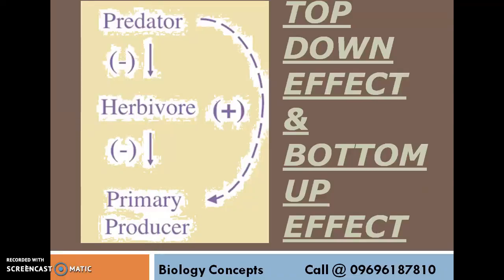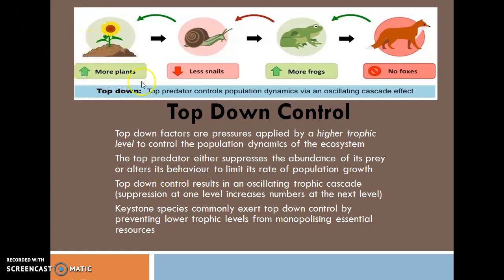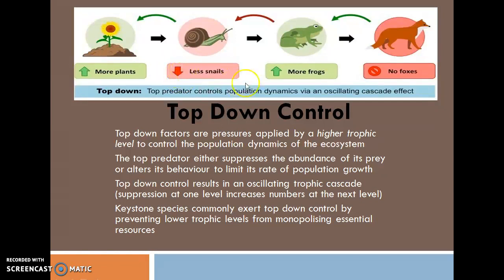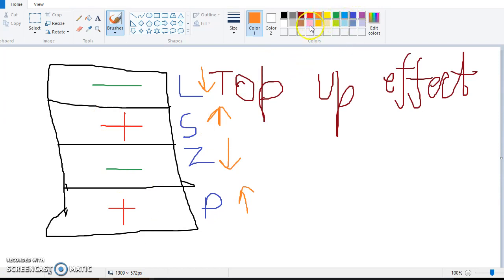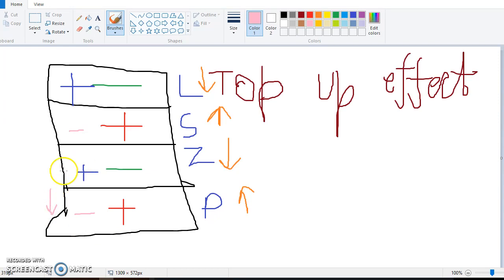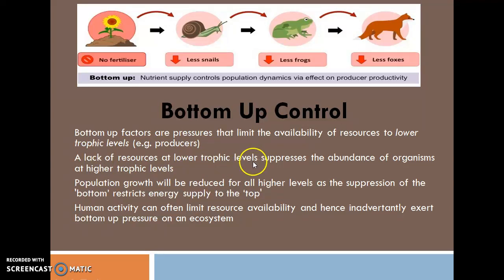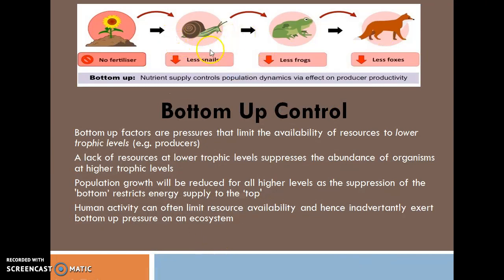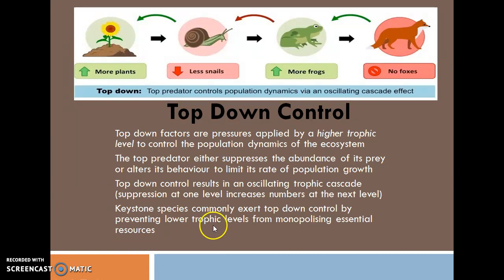Top down & Bottom up Effect" BIOLOGY CONCEPTS " where biology meets technology.